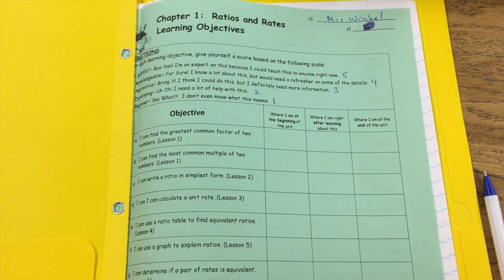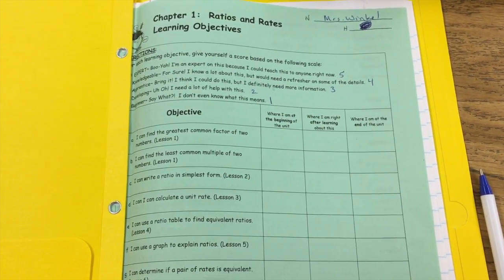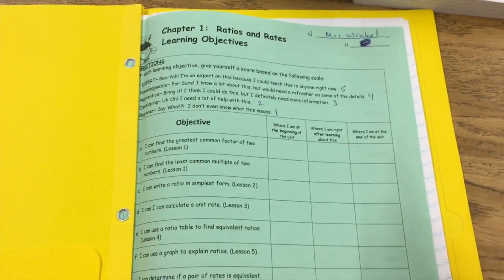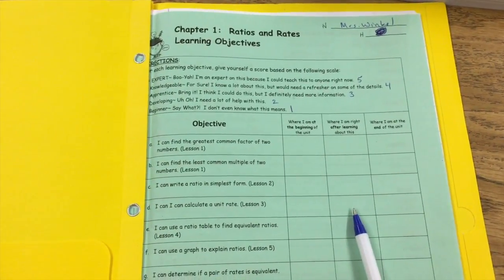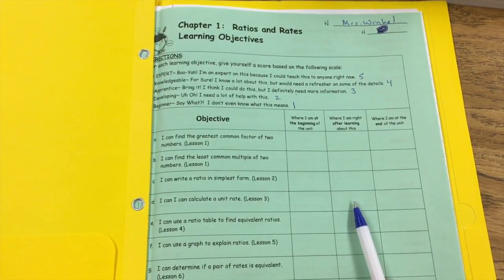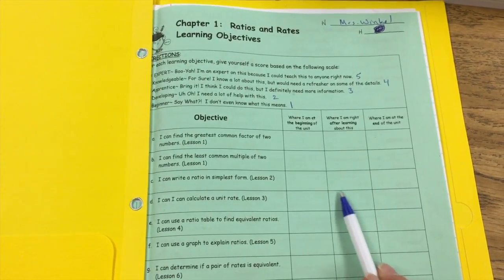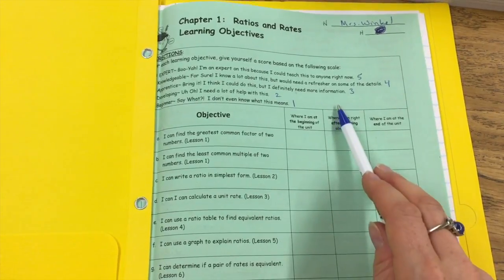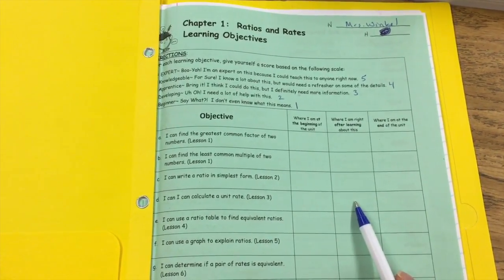Ch1 L3 HW Check, Reflection, LO Check In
This video is about Ch1 L3 HW Check, Reflection, LO Check In